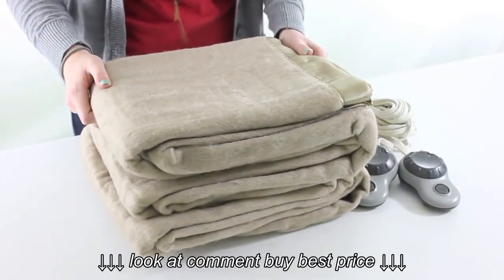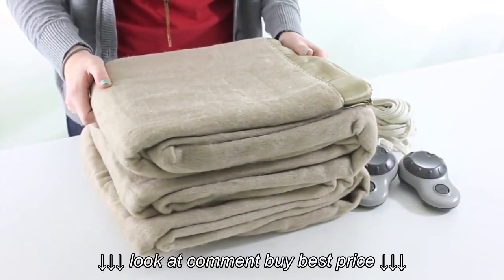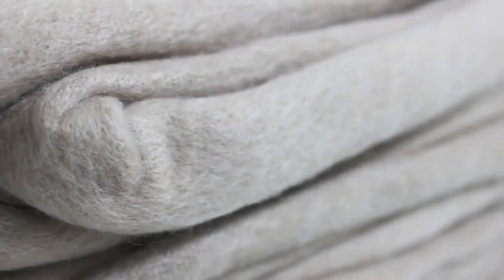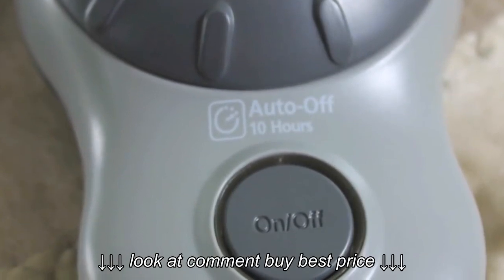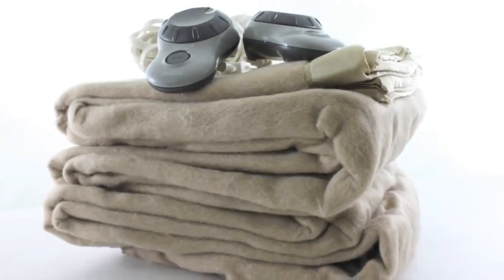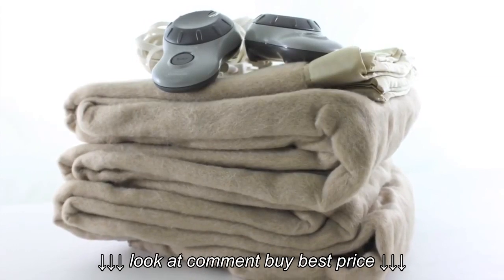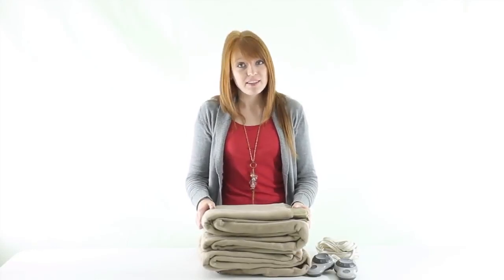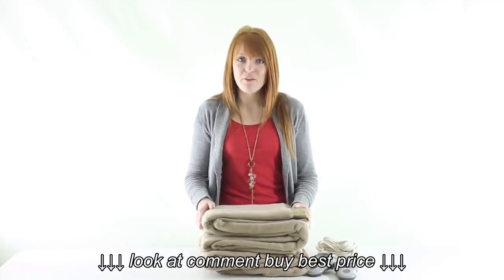LUCID 4 inch FOLDING FOAM MATTRESS + SOFA STYLE FLOOR CHAIR PERFECT FOR CAMPING 3 YEAR WARRANTY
LUCID 4 inch FOLDING FOAM MATTRESS + SOFA STYLE FLOOR CHAIR PERFECT FOR CAMPING  3 YEAR WARRANTY, LUCID 4 inch FOLDING FOAM MATTRESS + SOFA STYLE FLOOR CHAIR PERFECT FOR CAMPING  3 YEAR WARRANTY